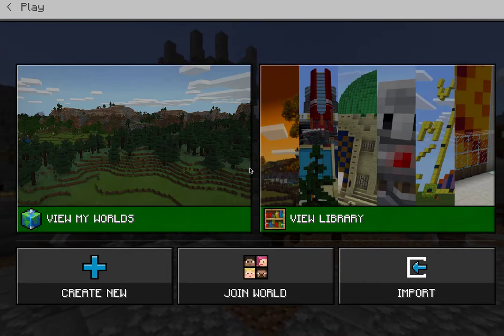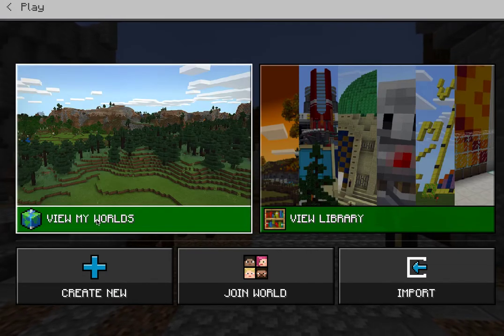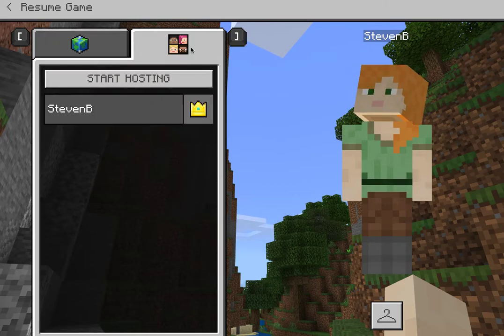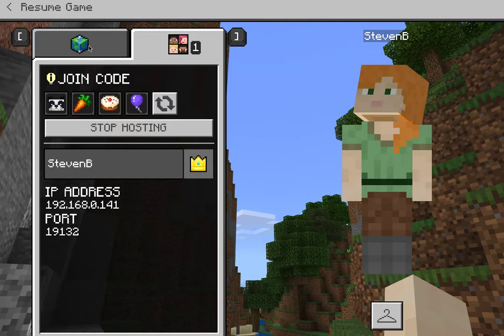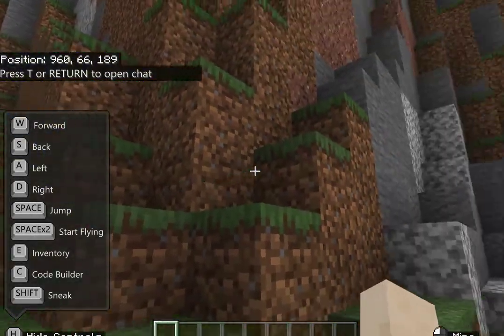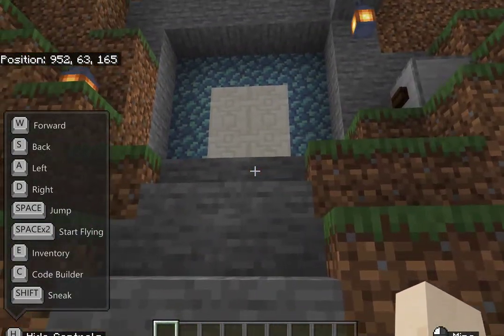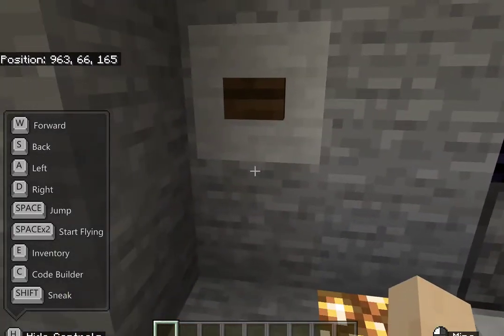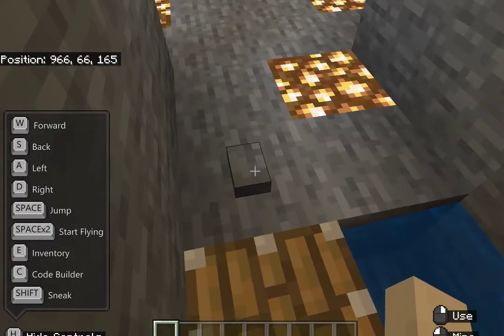Introduction to Alchemy World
An introduction into the Alchemy World setting where simulated science experiments will occur.